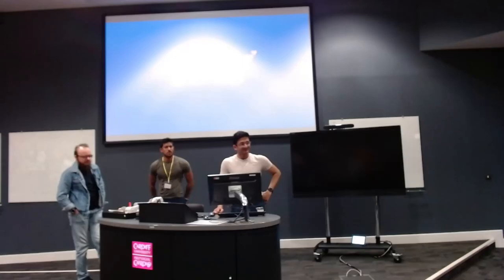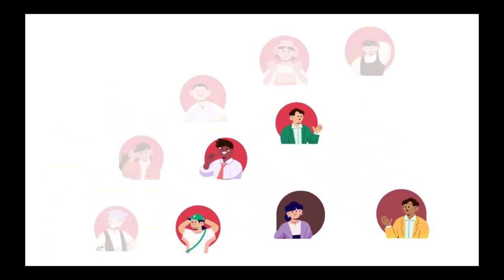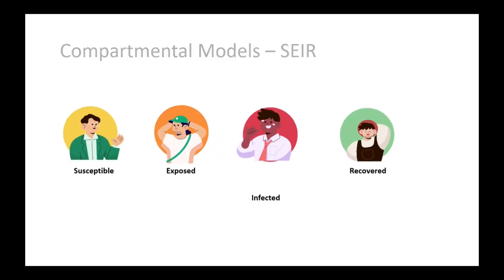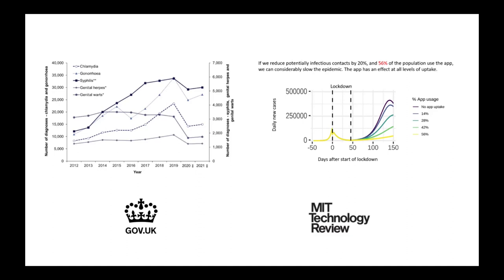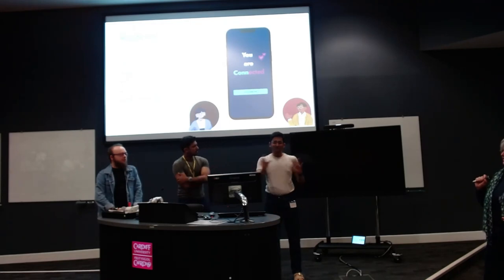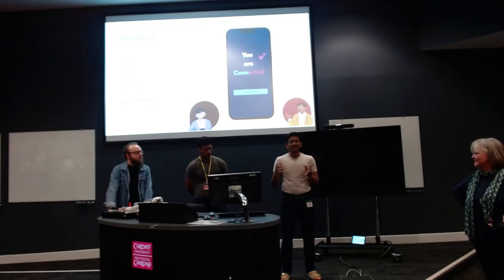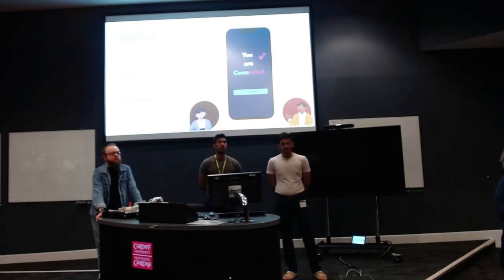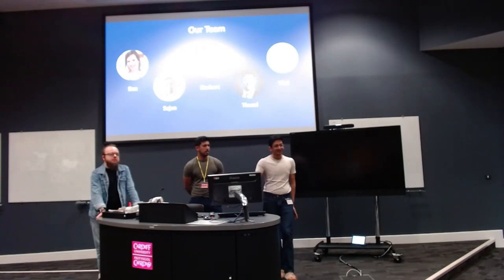NHS Hack Day #24 Presentations: Stive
Recording of the "Stive" presentation from NHS Hack Day #23 in Cardiff May 2023.